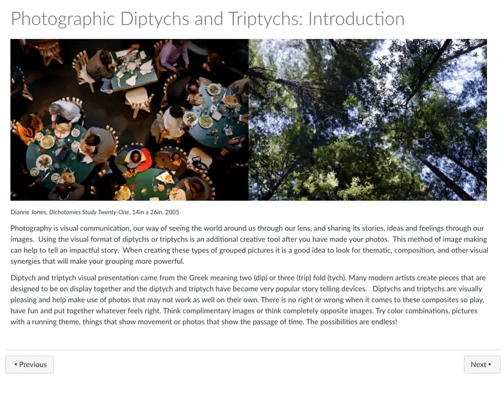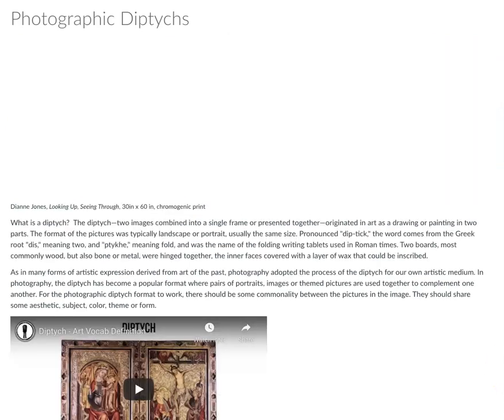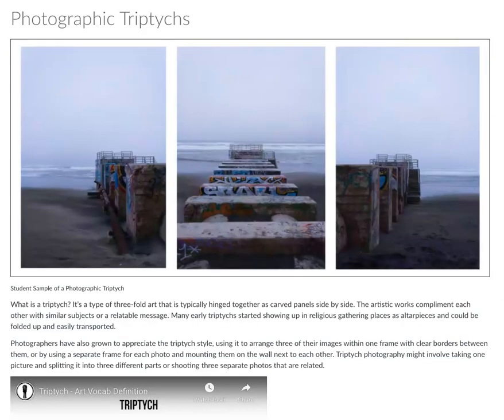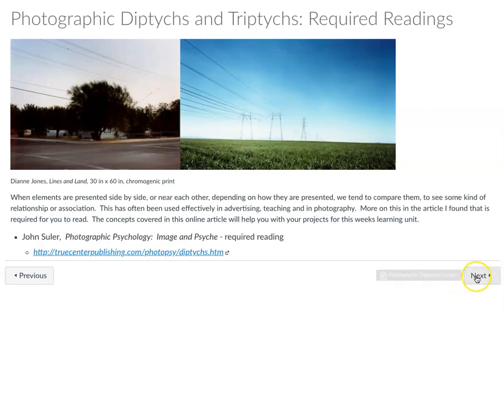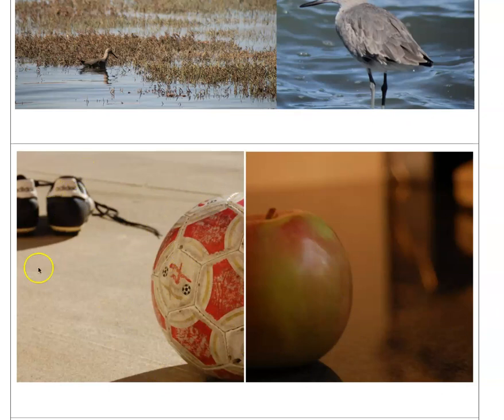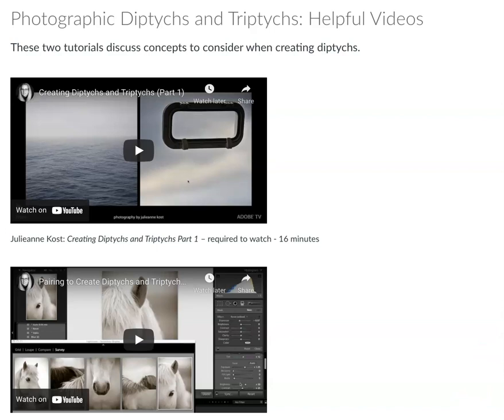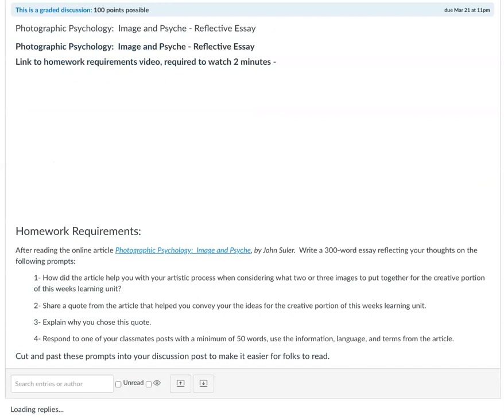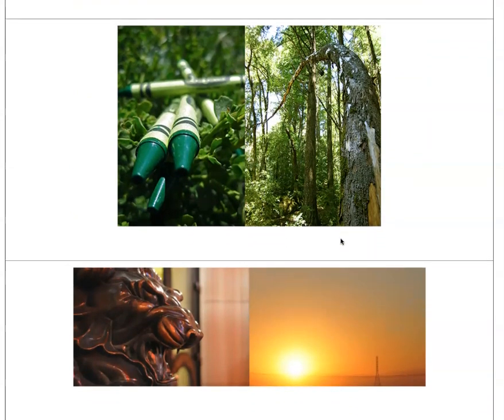Diptych Trip Instructors Intro